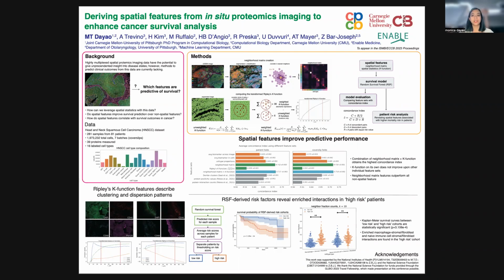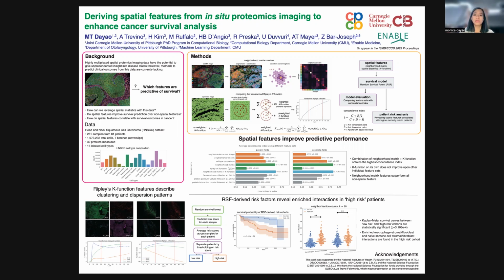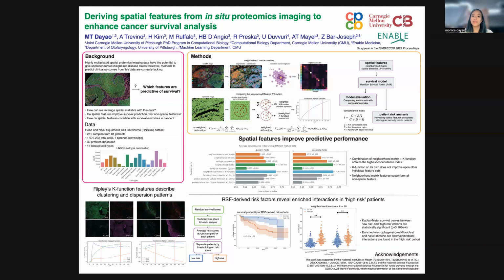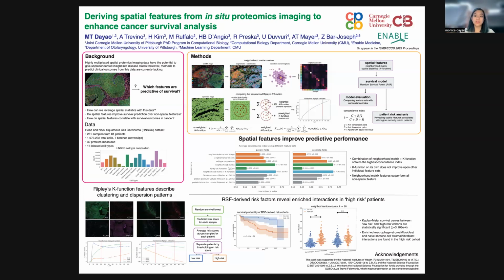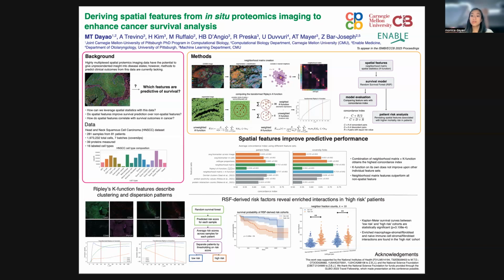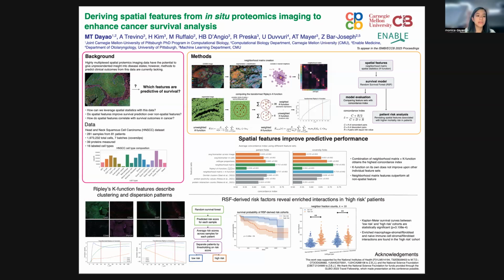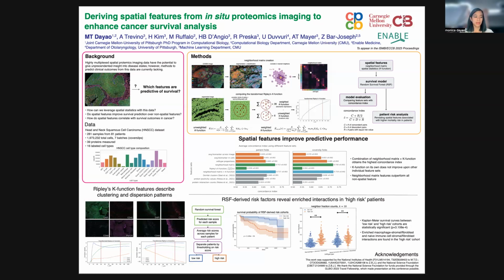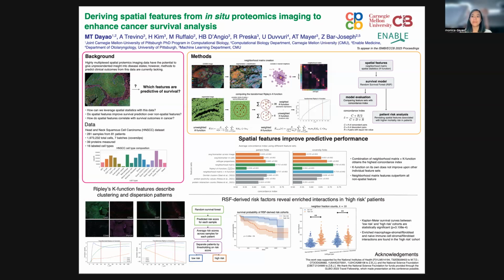Deriving spatial features from in situ proteomics imaging to enhance... - Monica Dayao - GLBIO2023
Deriving spatial features from in situ proteomics imaging to enhance cancer survival analysis - Monica Dayao - Poster - GLBIO2023